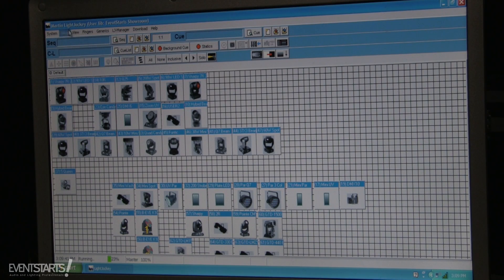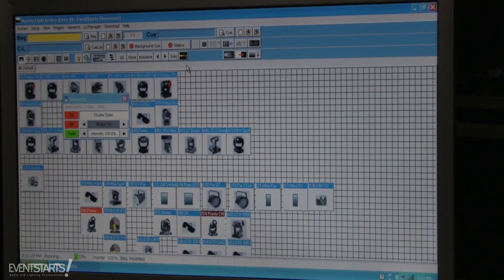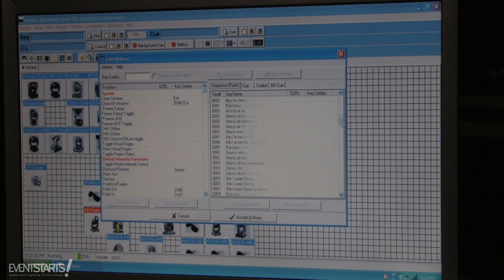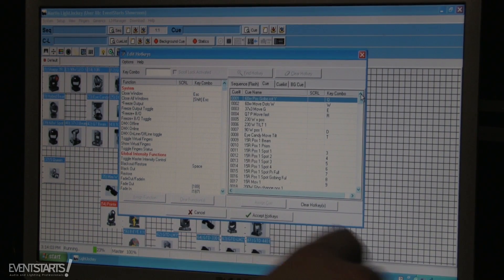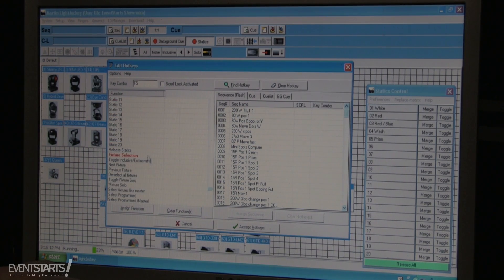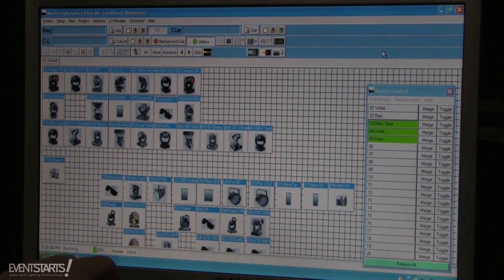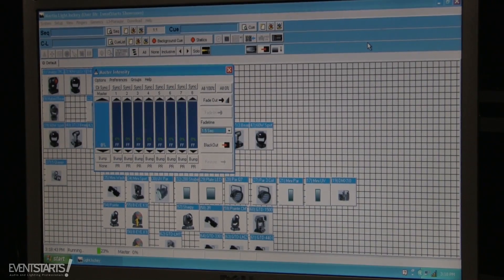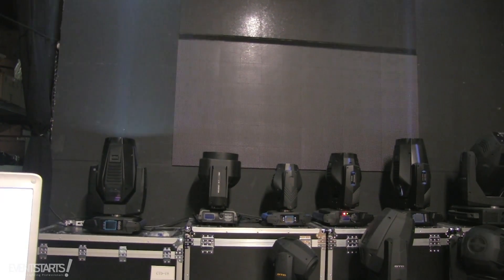Tutorial Martin Light Jockey. Hot keys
LightJockey
Martin Light Jockey 2